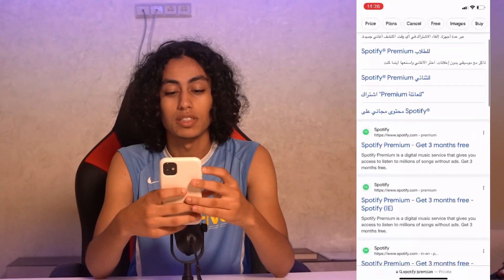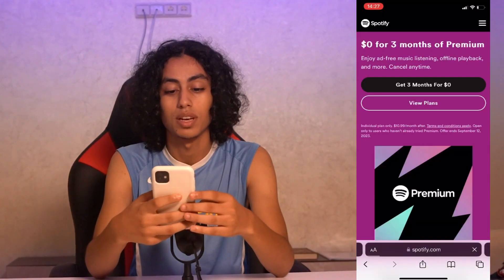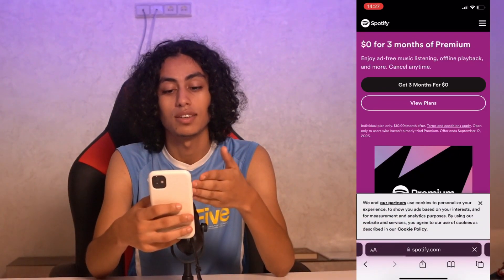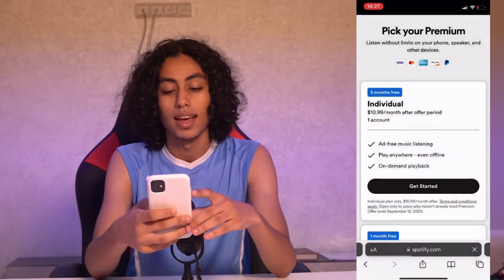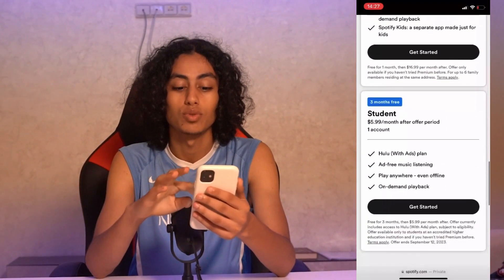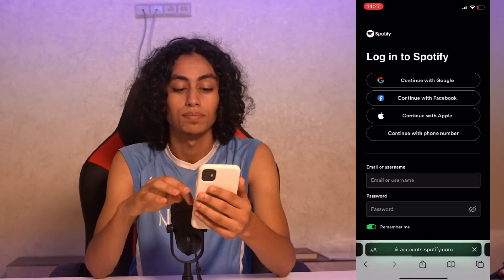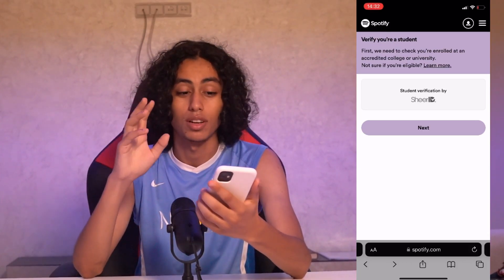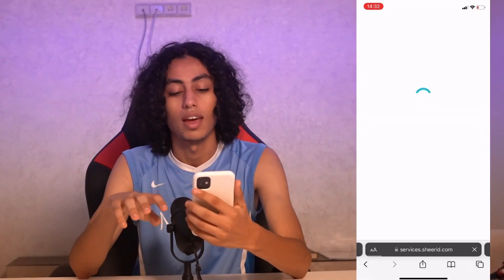How To Buy Spotify Premium On iPhone 2025! (Full Tutorial)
Today we talk about buy spotify premium on iphone,how to buy spotify premium on iphone,how to buy spotify premium on iphone app,spotify premium